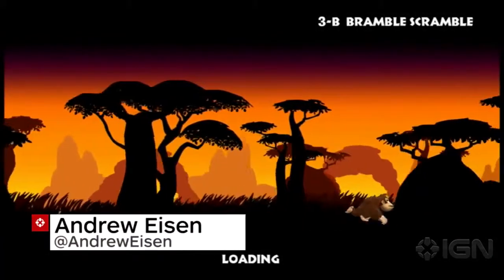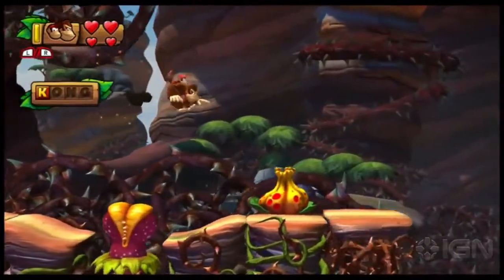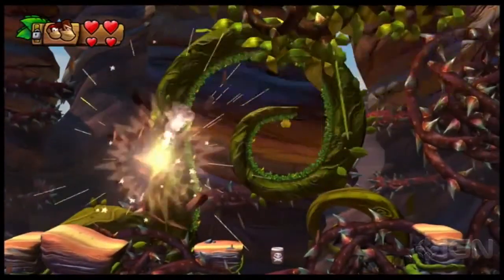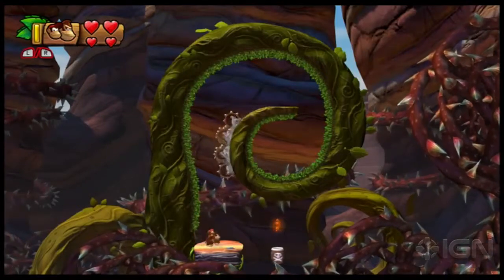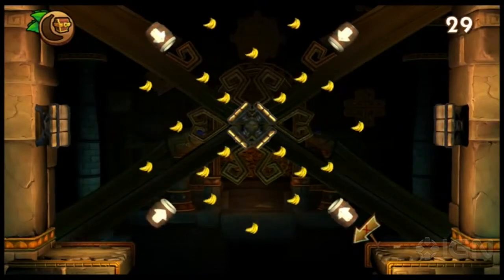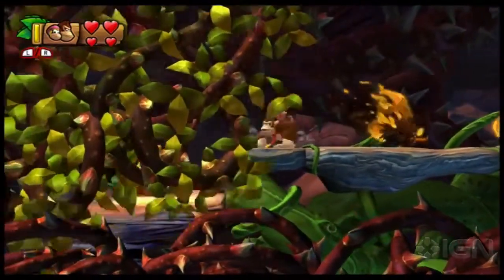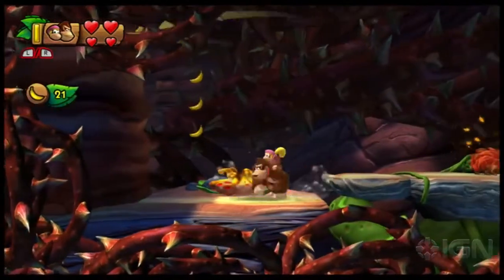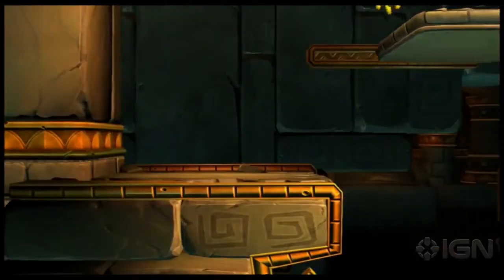Donkey Kong Country Tropical Freeze Guide Collectibles Level 03 B, Bramble Scramble